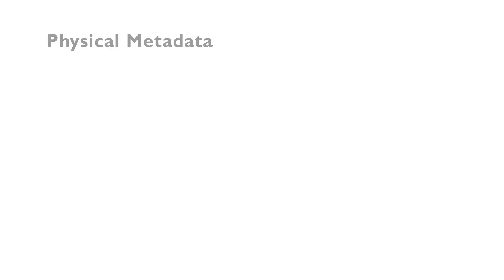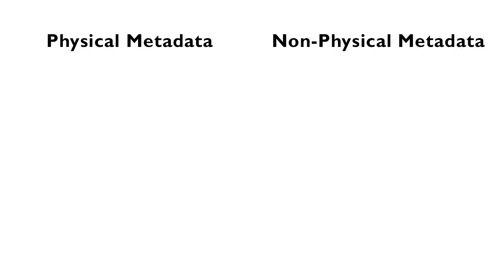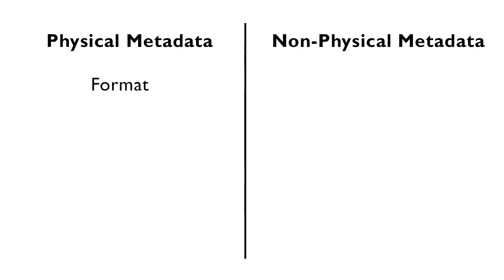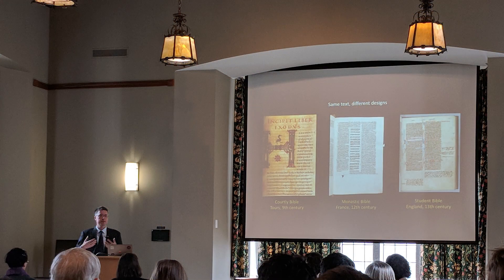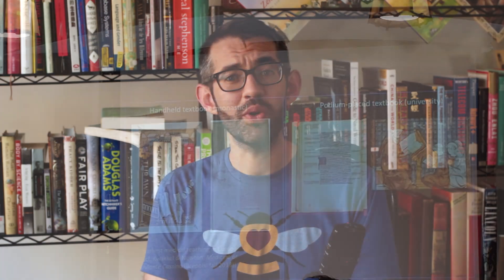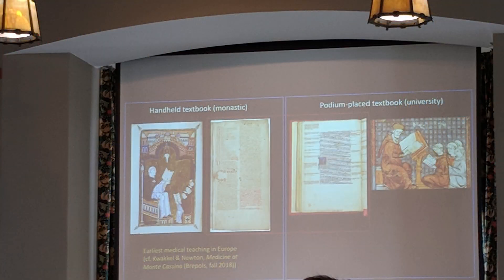Why Book Metadata Matters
You shouldn't judge a book by it's cover, but what about by its metadata? This week we tackle the topic of describing a book in a way that's useful for others! Part 2 of a mini-series on metadata.

- Find "The Rhino who Swallowed a Storm" at a library near you

It tells the story of a baby mouse who’s afraid of the storm outside because the family had lost their house in a storm a year ago. The papa mouse tells them a story about a brave little rhino who’s able to get through something similar with the help of friends, family, compassion, and love.

The end of the book has a bunch of questions that you can ask the child in your life to help them relate to the story, which makes the book an especially useful healing tool. So go check it out!

 - Photos at the end of medieval manuscripts are from the presentaoin by Prof. Erik Kwakkel: medievalbooks.nl // twitter: @erik_kwakkel

This video was shot and recorded on the traditional, ancestral, and unceded territories of the Musqueam people.

Music: "Lola" performed by the United States Marine Band, in the public domain.